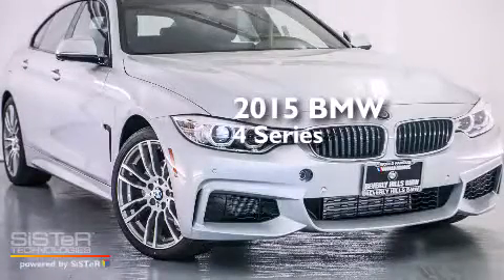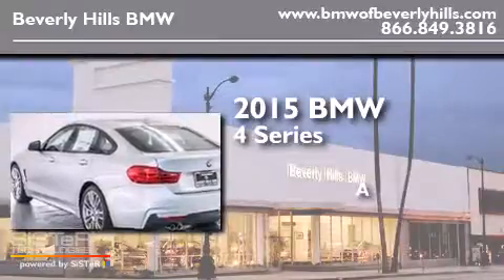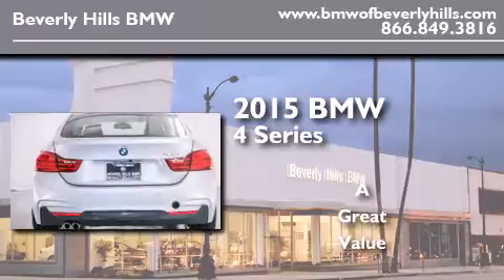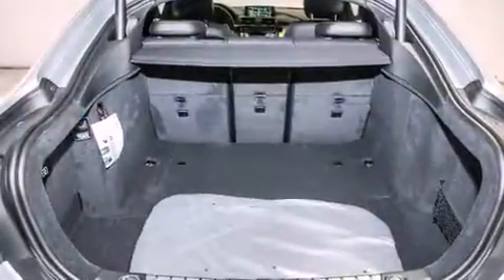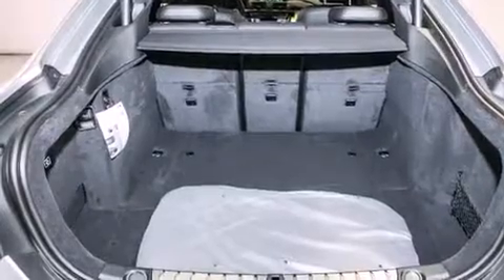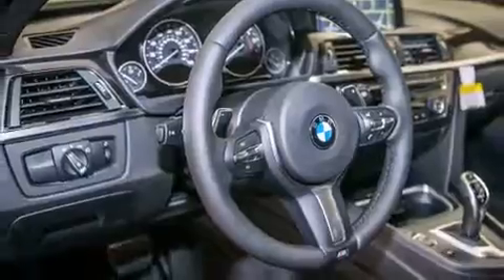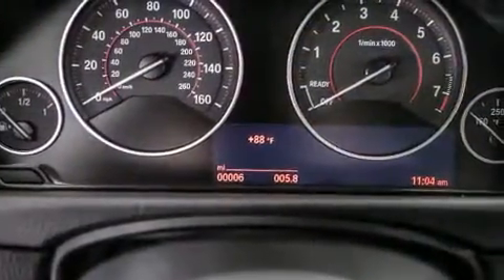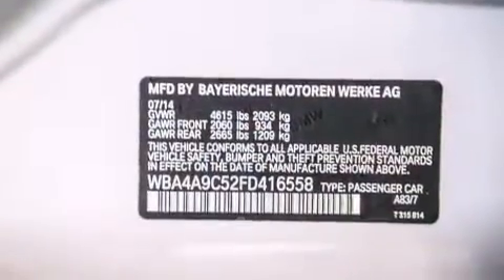2015 BMW 428I Beverly Hills CA 90036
Year : 2015
 Make : BMW
 Model : 428I
 Engine : 2.0L I-4 cyl
 Trans . : Automatic
 Exterior : Glacier Silver Metallic
 Miles : 6
 Interior : Black

 2015 BMW 428I Beverly Hills CA